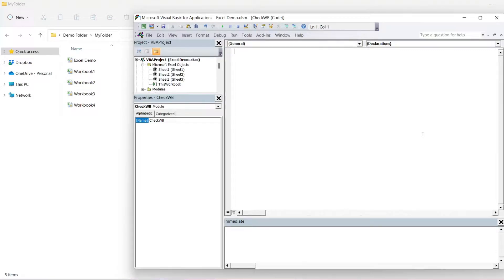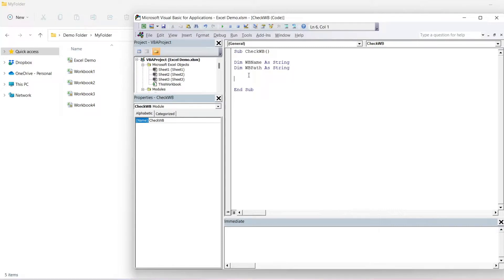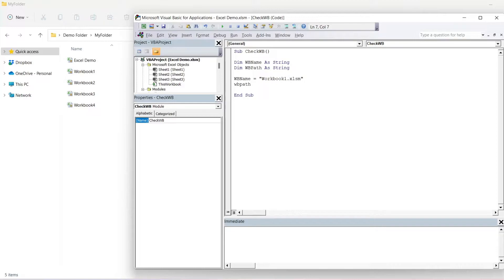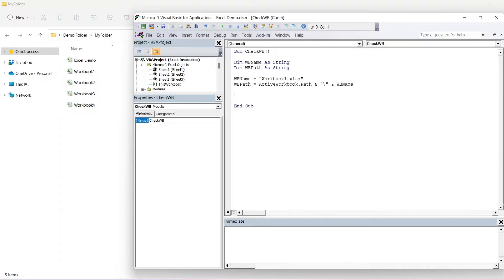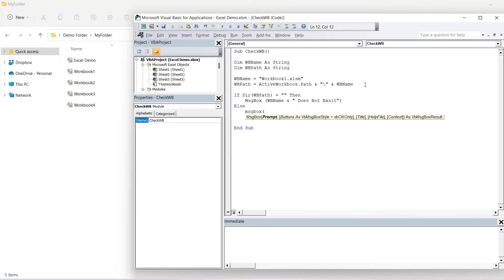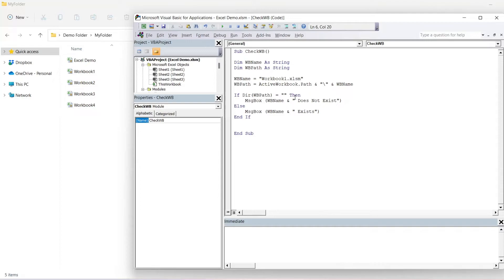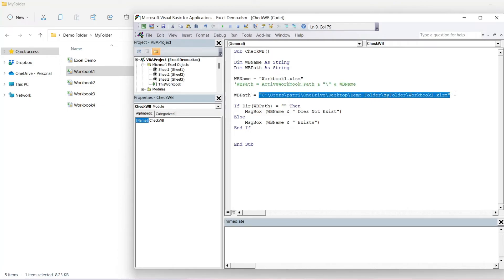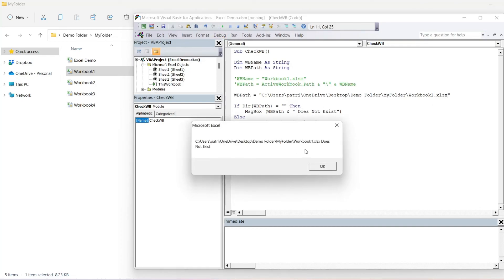Excel VBA - How To Check If A Workbook Exists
Learn how to check if a specific workbook exists in a particular folder with this VBA code.